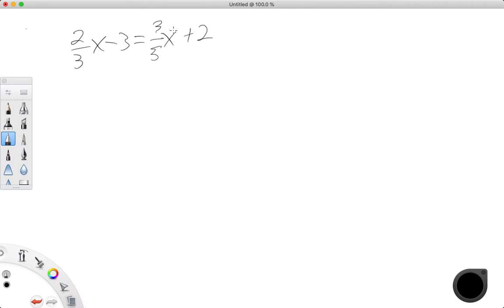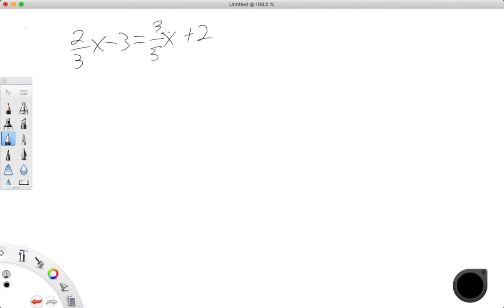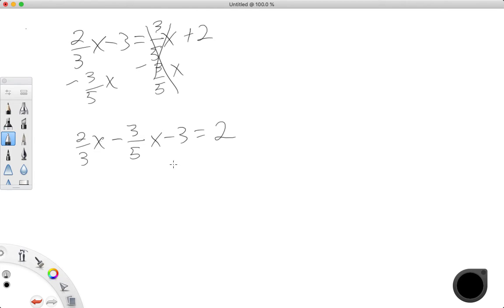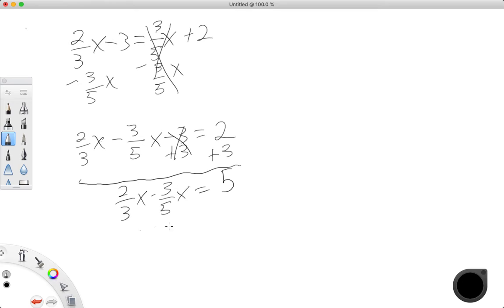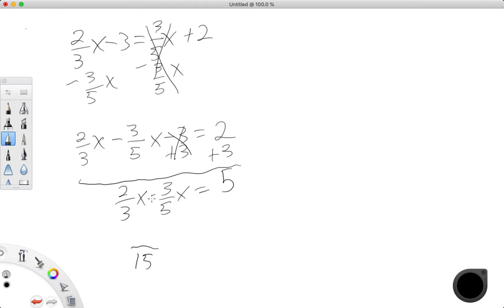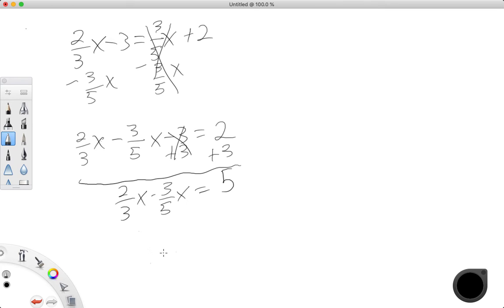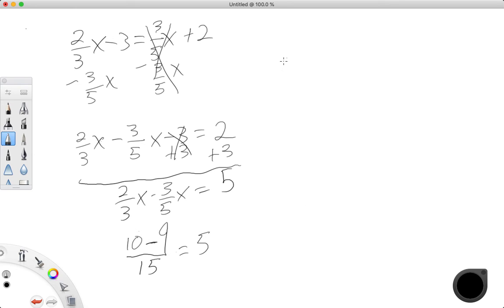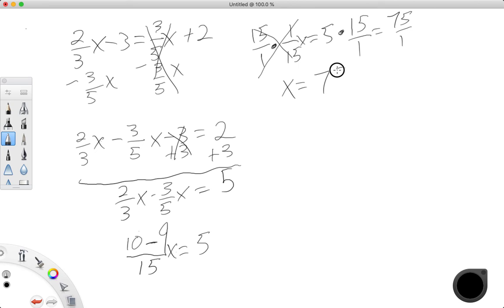Class example 3 1 8 18 20